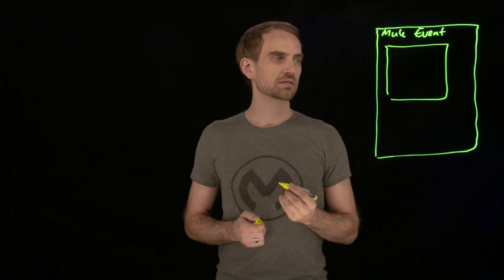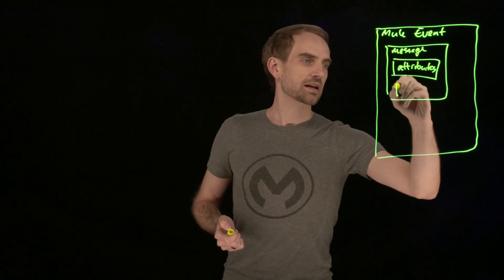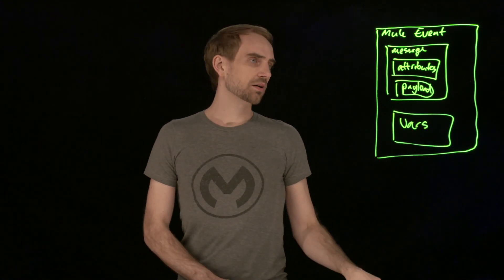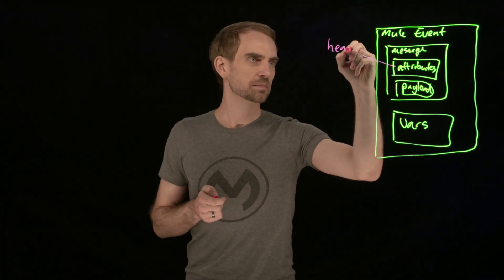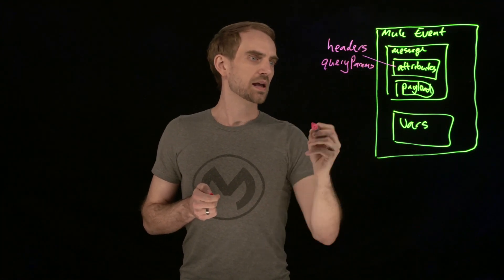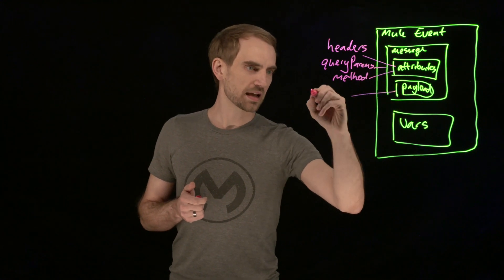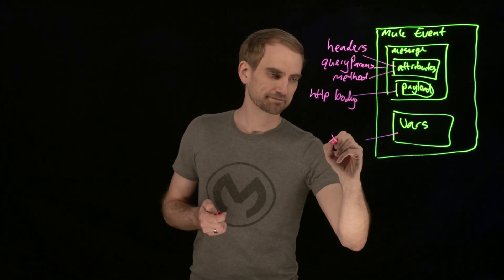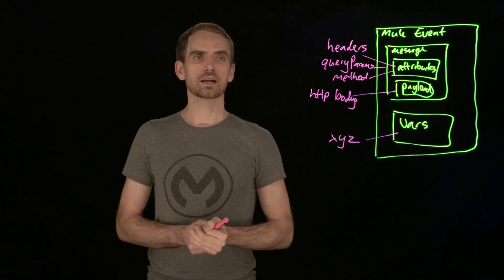The Mule Event Structure Explained | Lightboard Series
This video is about the Mule Event Structure. A Mule event contains the core information processed by the runtime and is the key for how you pass data from one step to the next. To learn more about Mule Events, check out this article